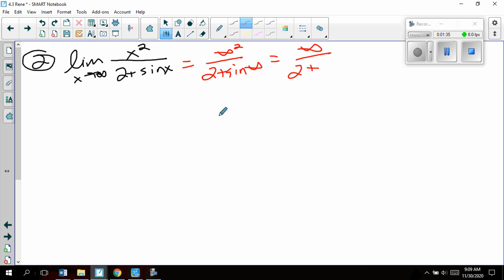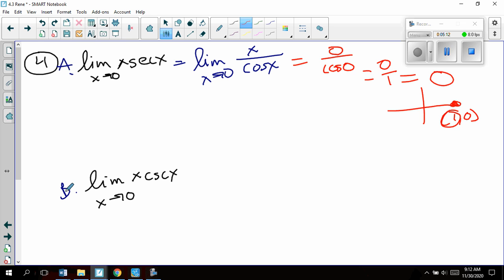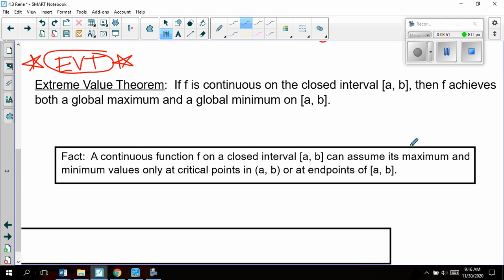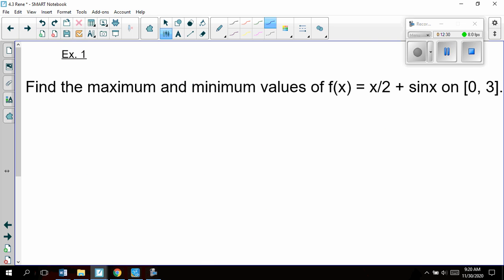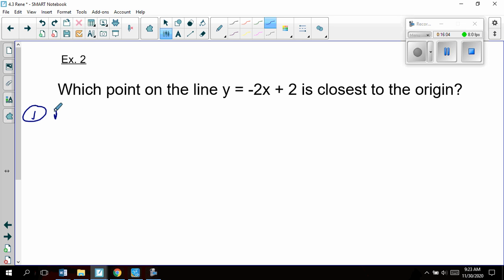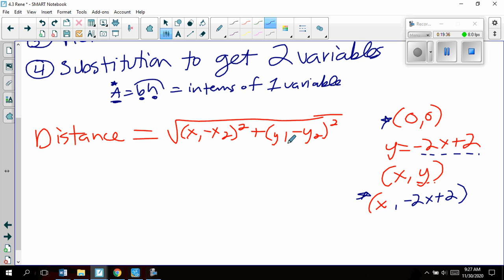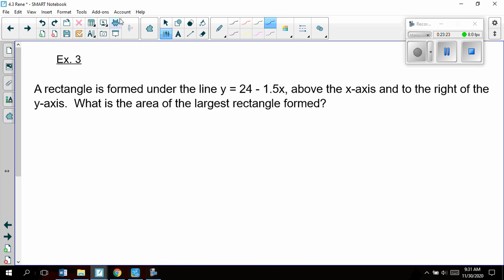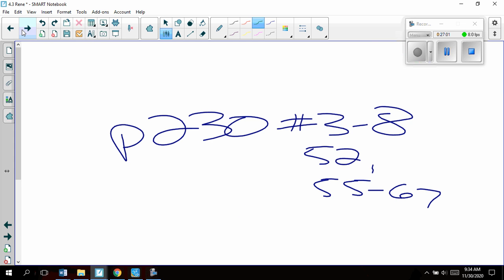AP Calc 4.3 Part 1